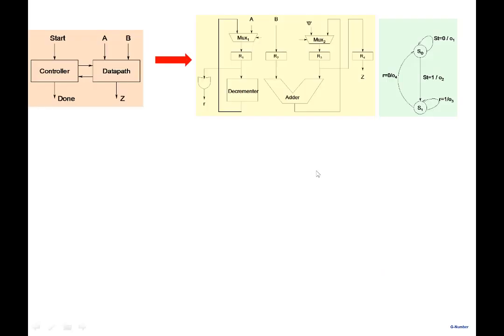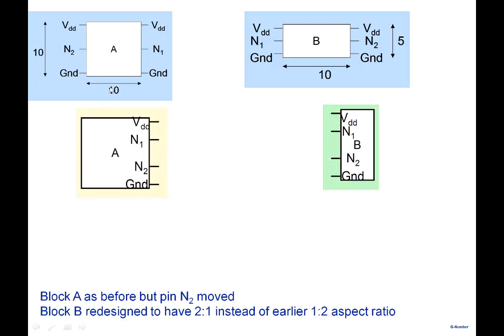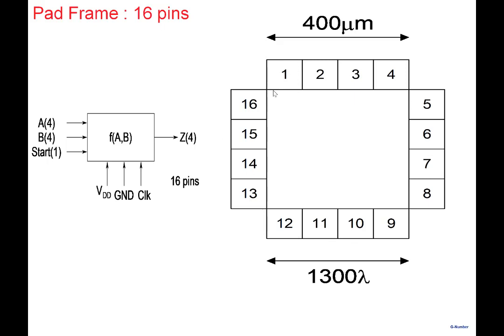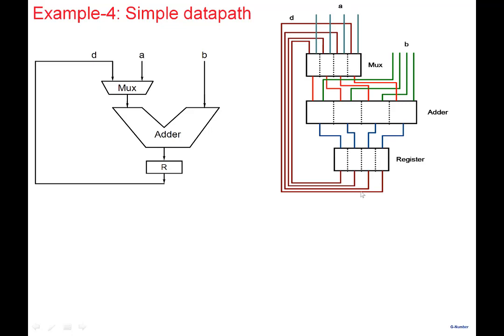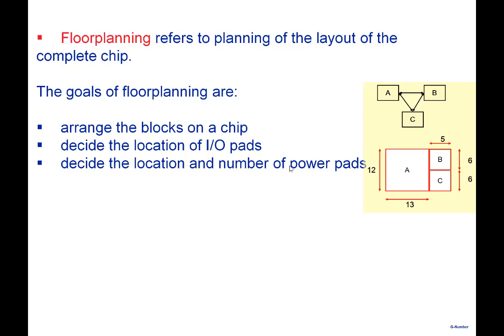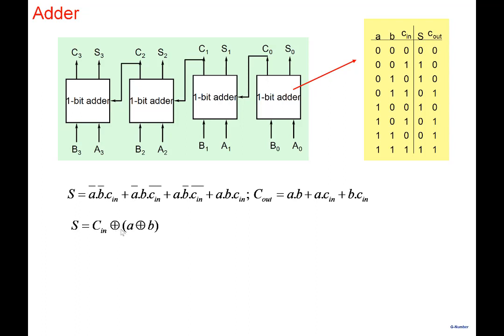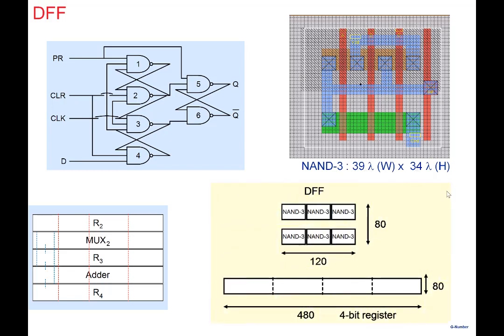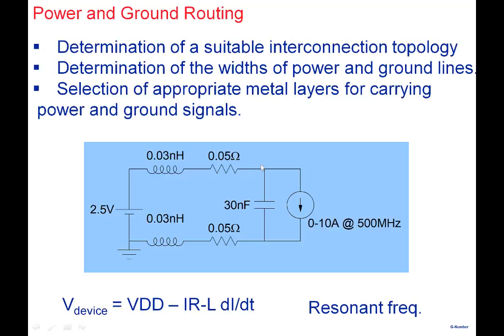Floorplanning (EE370 L35)